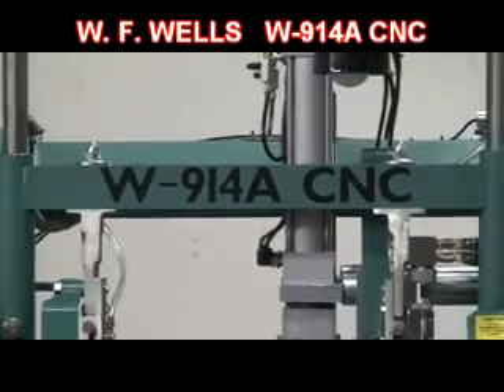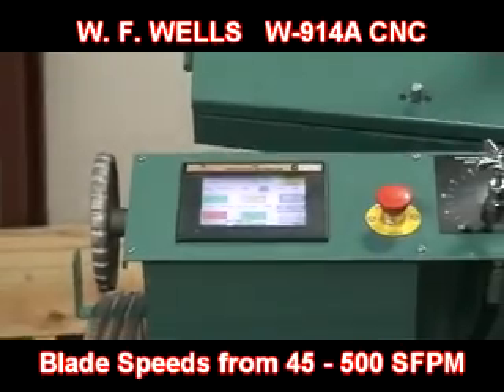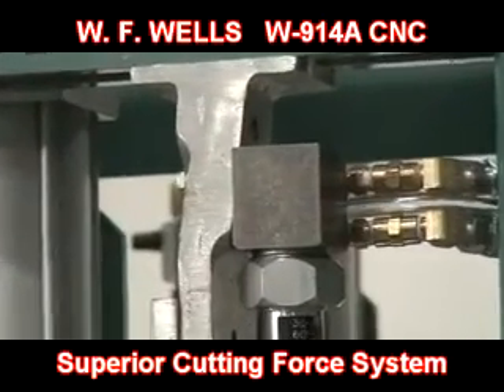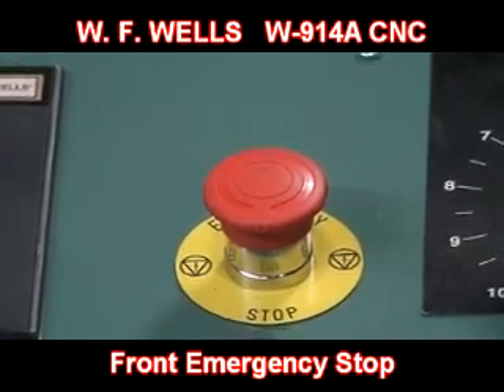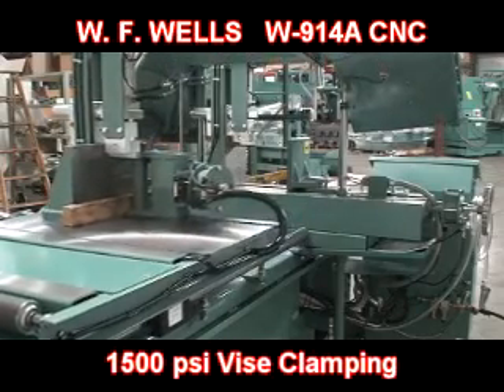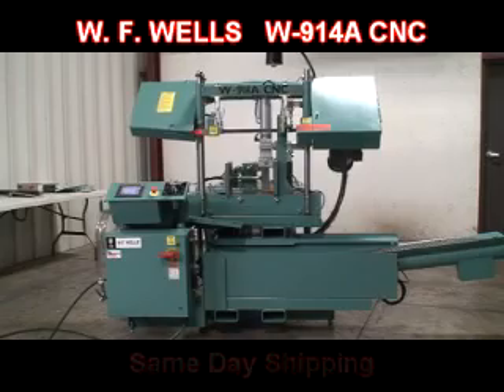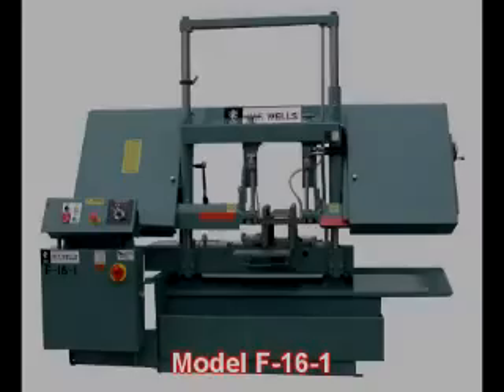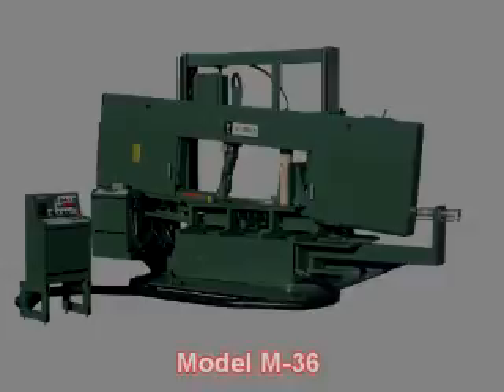WF Wells W-914A-CNC Horizontal Bandsaw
WF Wells W-914A CNC Horizontal Twin-Post Bandsaw with CNC Shuttle Barfeed

Capacity                    Rectangular 9" High x 14" Wide,Round 9" Diameter
Blade Speed               45-500 SFPM
Blade Size                  1" x .035" x 11' 6"
Blade Guide                Roller Guides with Carbide Inserts
Vise Air,                     8-3/4" High
Bandwheel Size           14-1/2"
Blade Tension             Manual with Indicator
Blade Drive                3-HP Variable Speed, AC Vector Drive
Sawing Force              30-120 lbs
Coolant Capacity        15 Gallons
Hydraulic Capacity      ¾ Gallon
Hydraulic Drive           ¾ HP Motor
Work Height                35"
Barfeed Projection Hydraulic 0-25" CNC Controlled
Shuttle Indexes            Unlimited
Projection Accuracy     +/-.002"
Remnant End              8"
CNC Programmable Color Touch Screen
Machine Diagnostics & Programming Prompting
1000+ Job Selection
Automatic Kerf Compensation
Blade Break/Stall Switch
Fork Lift Pockets in Base
Tipoff Worktable           19½" Wide x 15½" Deep
Shipping Weight            2,400 lbs.
Electrics                      Wired to NFPA 79 Machine Tool Standards
Machine Dimensions     82 W x 92" D x 68" Height

OPTIONAL FACTORY INSTALLED ACCESSORIES

Air Hold-down, Saw & Barfeed Vise
Electronic Auger Style Chip Conveyor
Discharge Worktable (20" Wide x 48" Long)
Work Light, Wired In
Free Standing Roller Stock Conveyors, 6" Centers
18" X 5' X 2,500 lbs Cap Distributed Weight
18" X 10' X 5,000 lbs Cap. Distributed Weight
21" X 5' X 5,000 lbs Cap. Distributed Weight
21" X 10' X 10,000 lbs Cap. Distributed Weight

Consult Factory For Additional Accessories
*Prices and specifications subject to change without notice